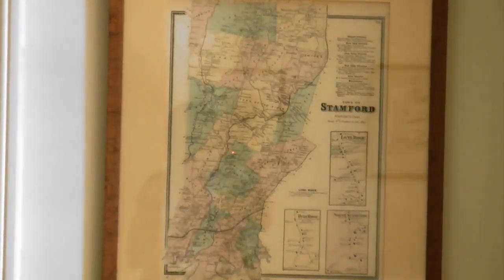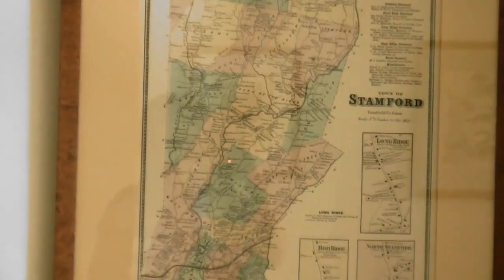History Buffs Seek To Create Trail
Plans are underway to create a Stamford Historic Trail showing off historic sights throughout the city.